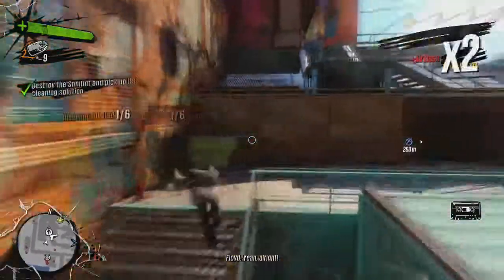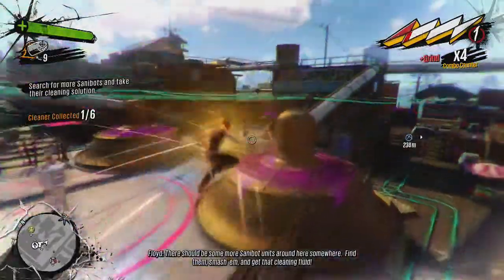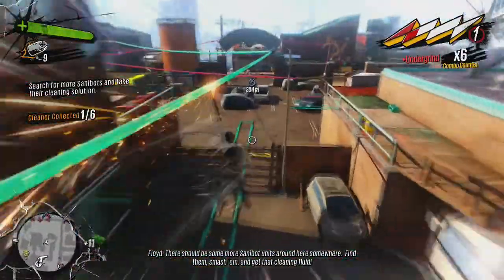Sunset Overdrive - Brewery Upgrade - 3:04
This mission is so horrible. There are small spots where finding a smooth route through isn't easy and you gotta improvise.